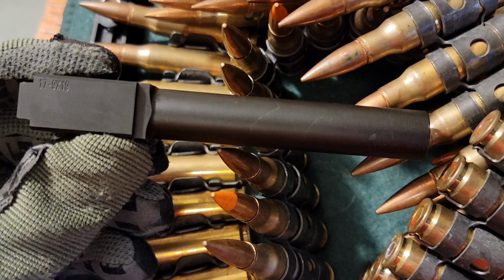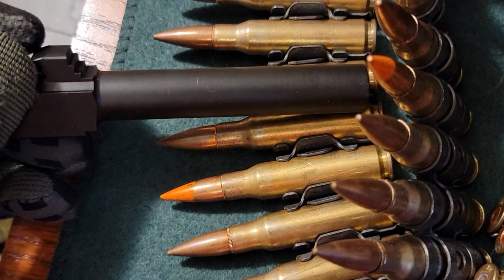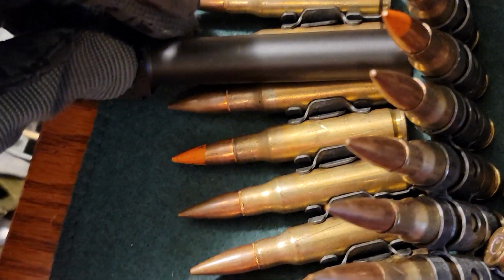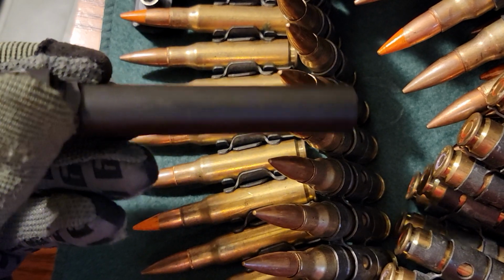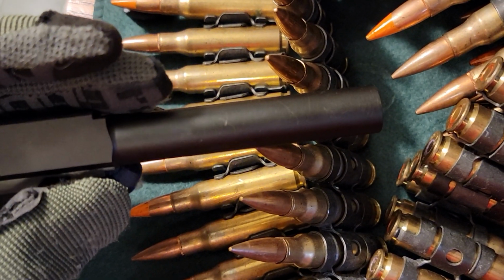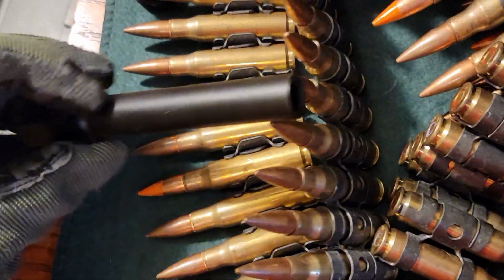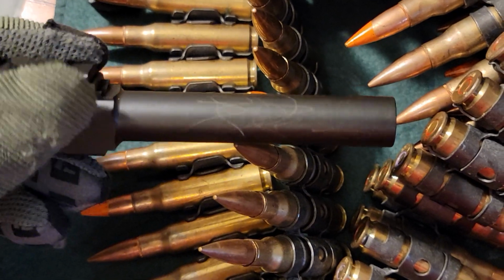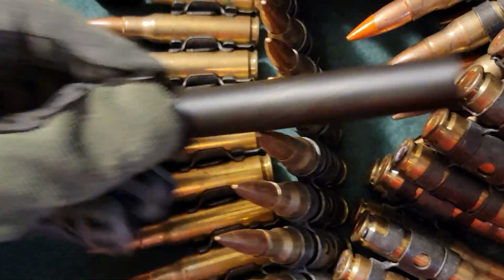AIM Surplus G17 Blem Barrel Review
Instead of looking for blems, make your own.